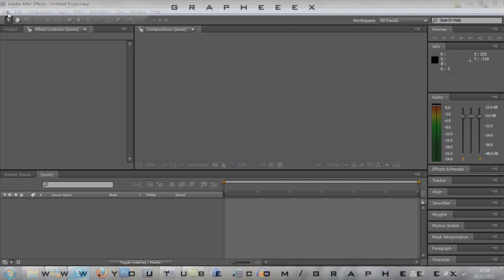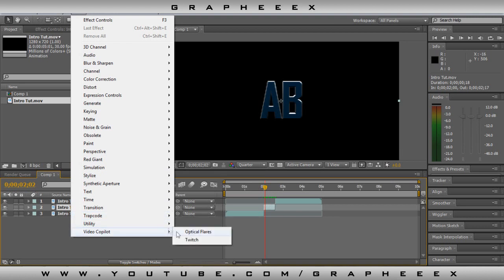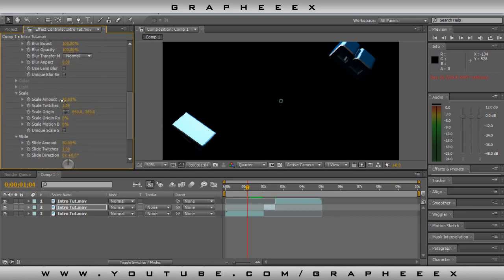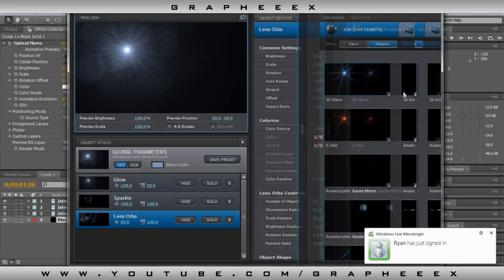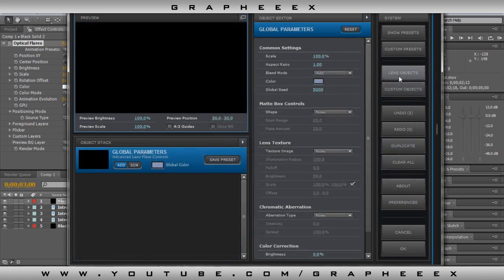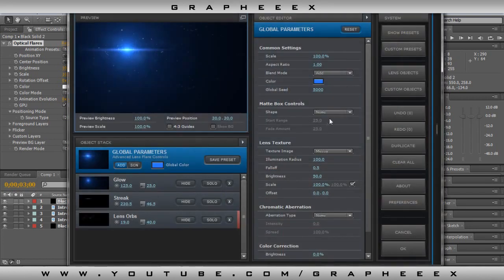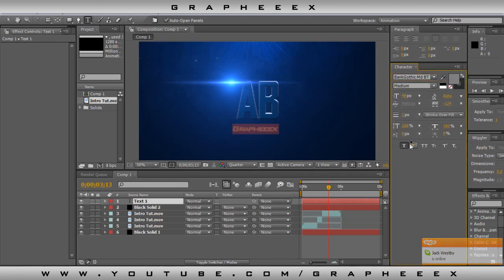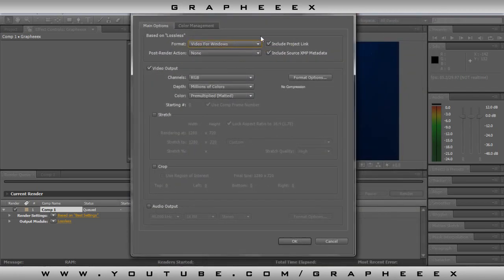AAE Tutorial - How To Make An Intro [Part 2_3] By Grapheeex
100likes for part 3!? ;) this is a great series of tutorials for all you people wanting to make intros, great way to  make intros, make sure you share the love and go to his channel:

-Rossi

submit your tuts ;)